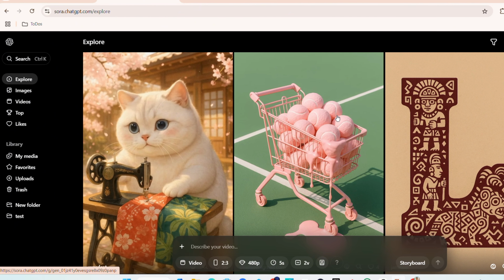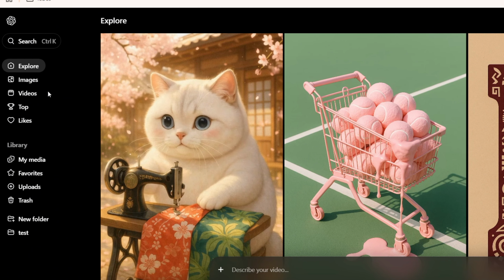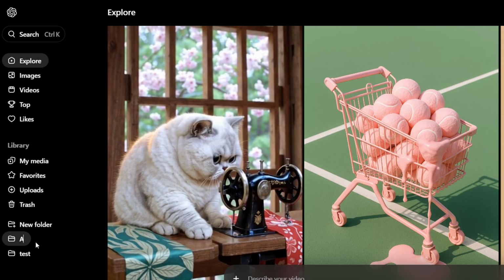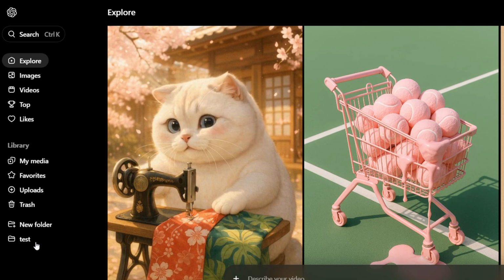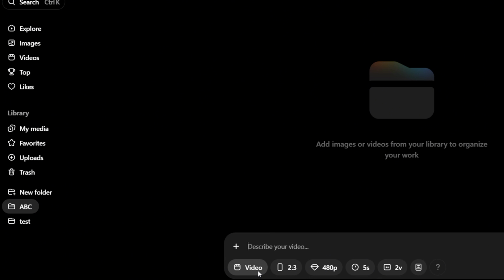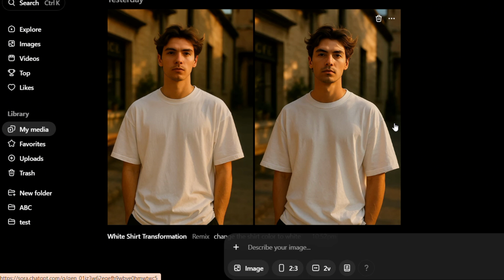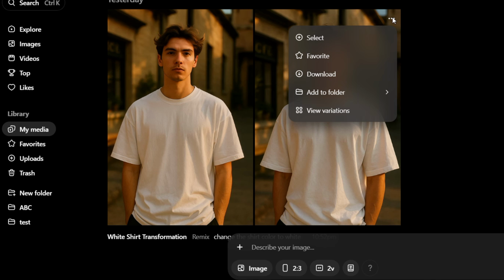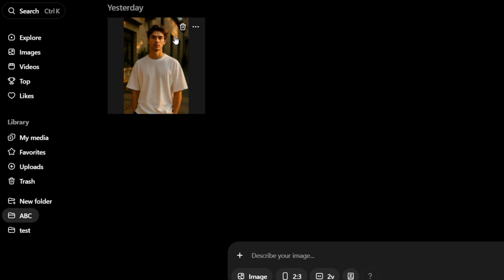How to CREATE Folders on Sora AI in SECONDS!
📁 Want to keep your Sora AI workspace clean and organized? In this quick tutorial, I’ll show you exactly how to create folders on Sora AI to better manage your projects, images, and videos.

Whether you're a creator, educator, or content planner, folders help you streamline your workflow inside Sora’s intuitive interface.

🎯 In this video, you’ll learn:

✅ Step-by-step guide to creating new folders

✅ How to name, manage, and organize your files

✅ Tips to boost productivity and content efficiency

✅ Best practices for managing large projects on Sora AI

💡 Ideal for creators using Sora AI for AI video generation, media planning, or creative storytelling.